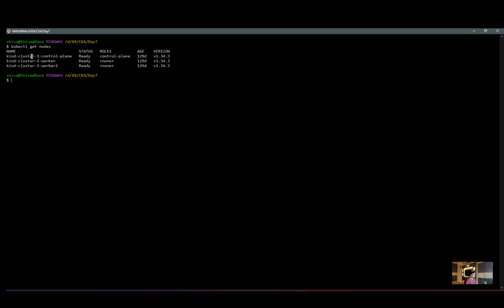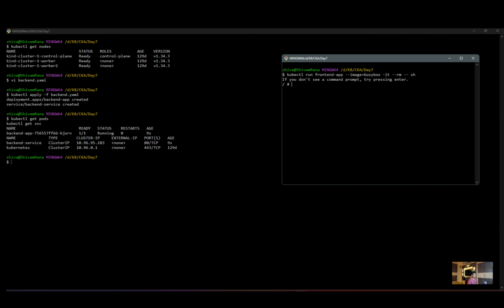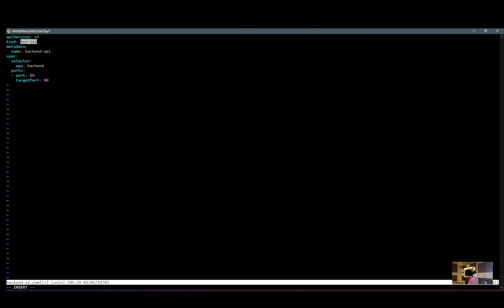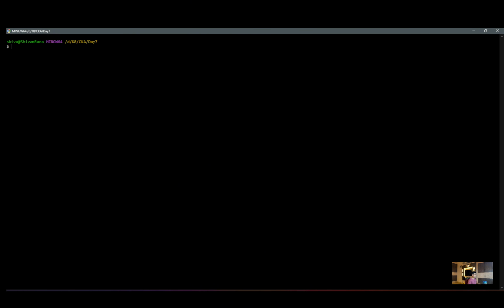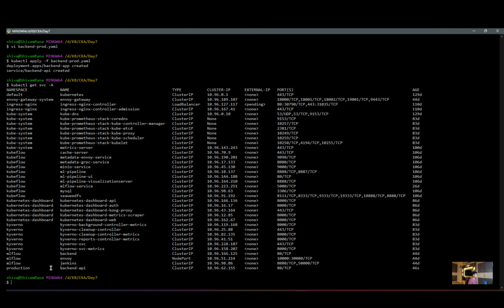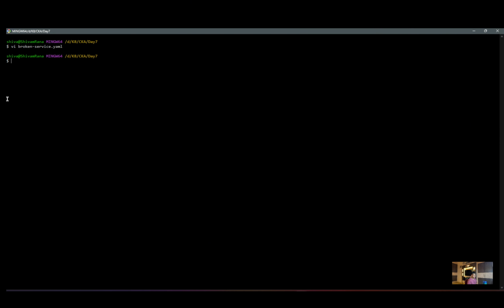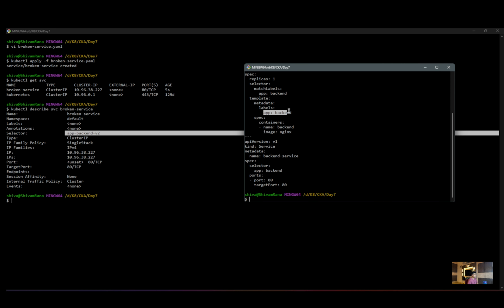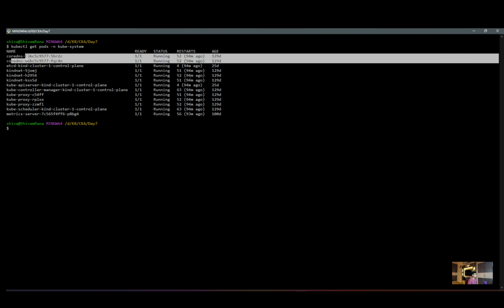🚨 Kubernetes DNS Failure Explained | Why Pods Can't Find Each Other (CoreDNS Debugging)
Your Pods are running. Services exist. But your applications still can't communicate. Why?

In this video, you'll learn how Kubernetes DNS and Service Discovery work and how to debug some of the most common production networking issues.

You'll see real-world debugging examples, including:

✅ Kubernetes Service Discovery
✅ CoreDNS Explained
✅ Why Pods Can't Find Services
✅ DNS Resolution Failures
✅ Namespace-Based DNS Issues
✅ Full Kubernetes DNS Format (service.namespace.svc.cluster.local)
✅ Service Selector Mismatches
✅ Services with No Endpoints
✅ Production Debugging Techniques

By the end of this video, you'll know how to identify whether the issue is DNS, a Service, a Namespace, or an Endpoint configuration problem.

This video is part of the Kubernetes Debugging Series, where each episode covers a real production issue and demonstrates how to troubleshoot it step by step.

Topics Covered

Kubernetes DNS
CoreDNS
Kubernetes Services
Service Discovery
Namespaces
Endpoints
Networking
Debugging
Kind Cluster
DevOps
CKA Preparation